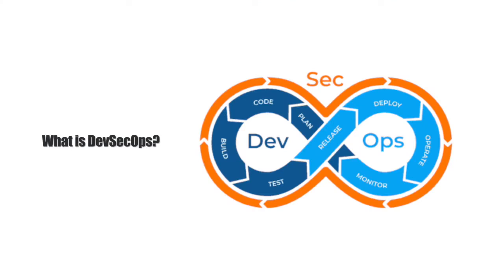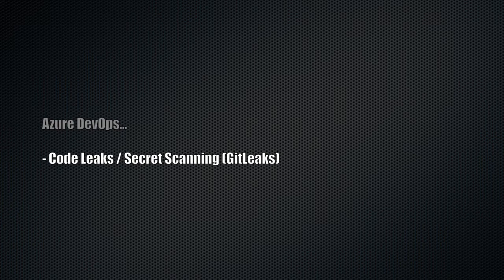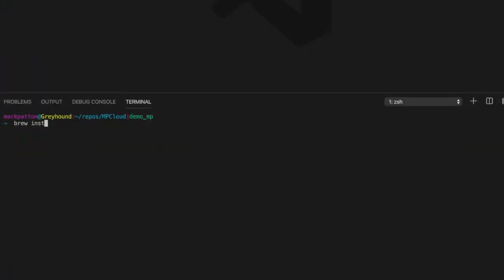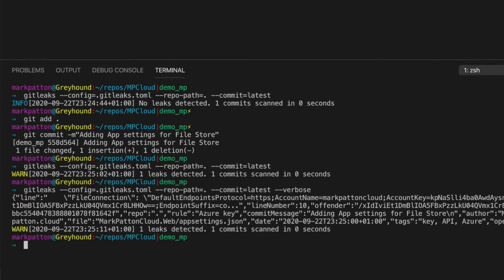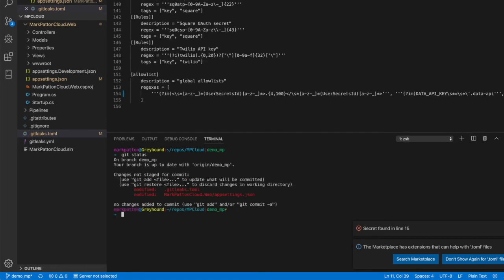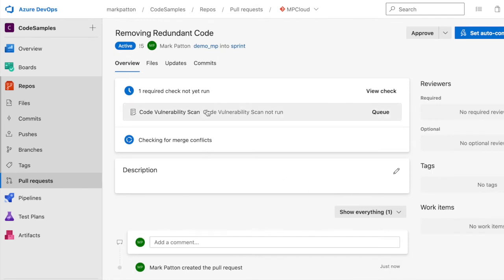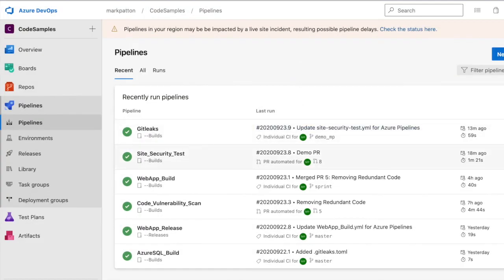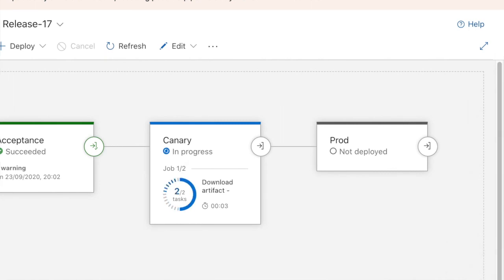Mark Patton - DevSecOps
In this AzureBacktoSchool video, Mark Patton takes us through what makes up DevSecOps and three techniques that can build DecSecOps into your security practice.